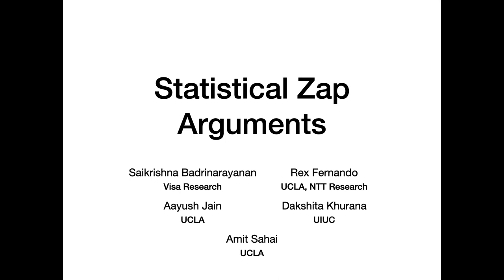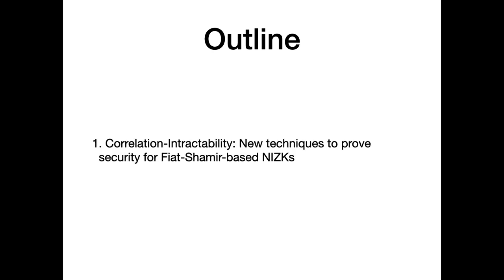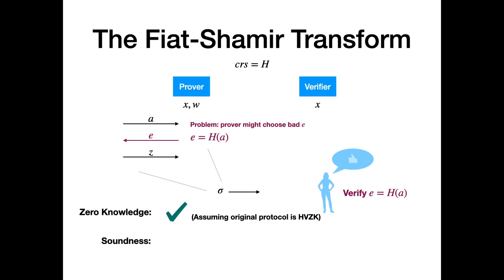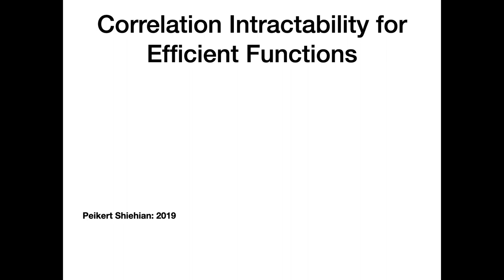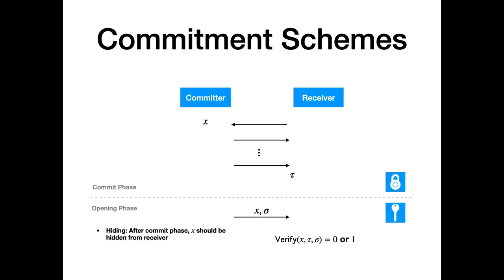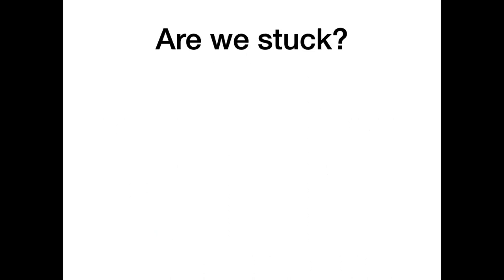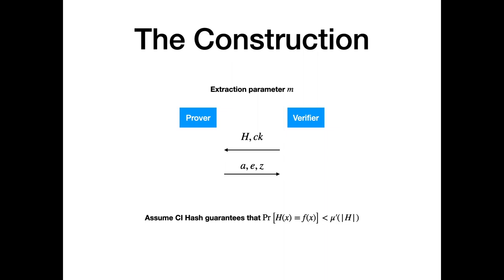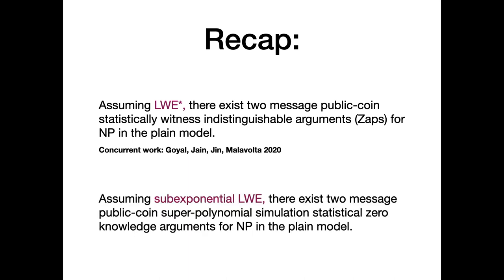Statistical ZAP Arguments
Paper by Saikrishna Badrinarayanan, Rex Fernando, Aayush Jain, Dakshita Khurana, Amit Sahai presented at Eurocrypt 2020